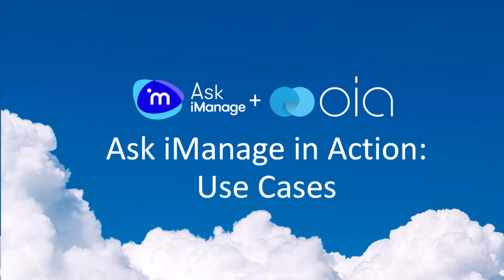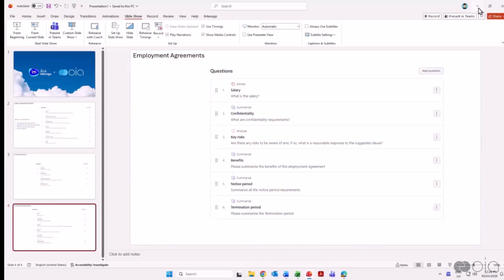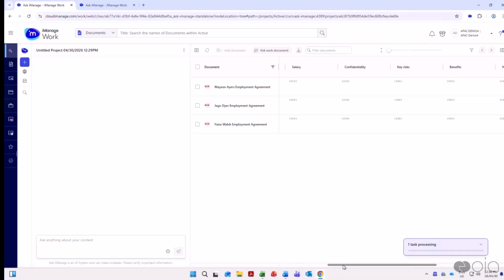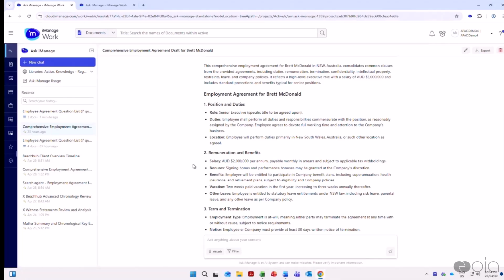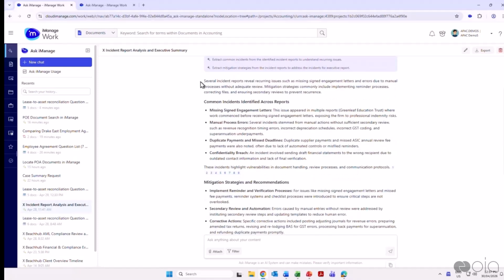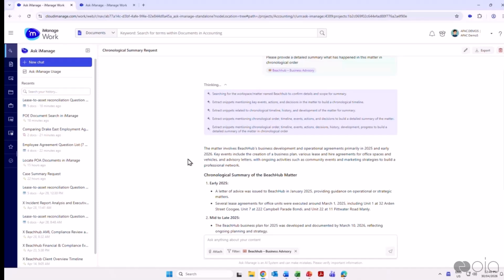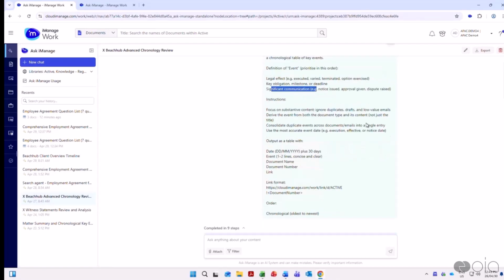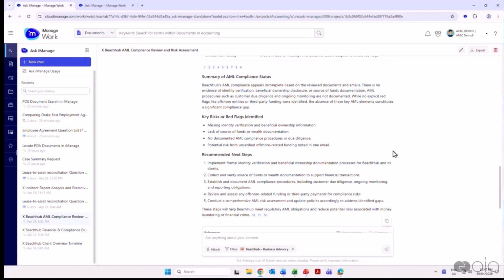Ask iManage In Action - Use Cases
Join Brett from OIA discussing and running through various real world use cases for Ask iManage, the AI assistant embedded in iManage Work!